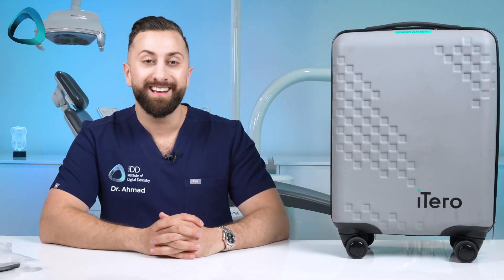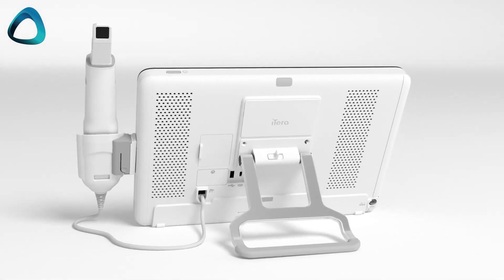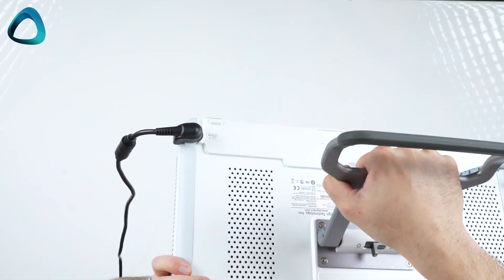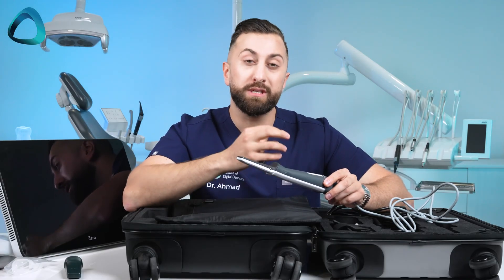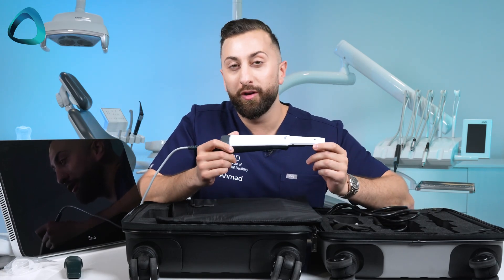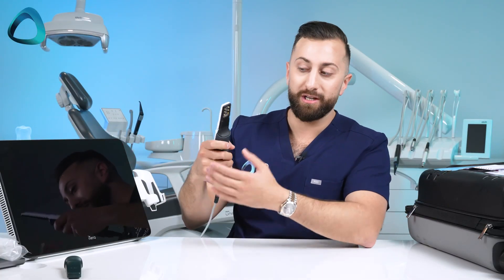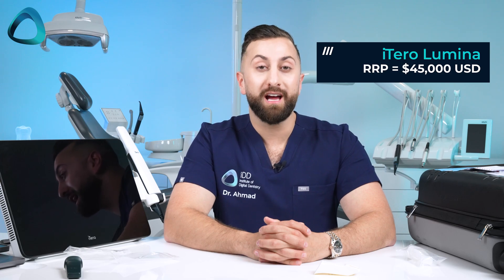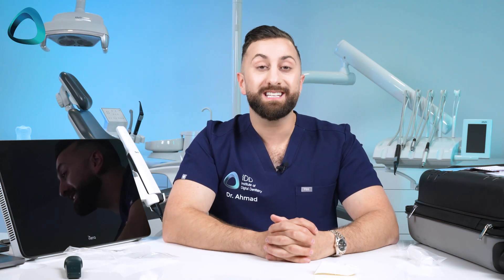iTero Lumina: Everything you Need to Know - An In-Depth Intraoral Scanner Unboxing | iDD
Dr. Ahmad Al-Hassiny from the Institute of Digital Dentistry presents an in-depth unboxing and initial review of the iTero Lumina, Align's latest digital dental scanner.

After a five-year wait since the last iTero hardware release, the Lumina debuts with a smaller, lightweight design, upgraded hardware, and improved functionality.

The video showcases the unboxing process, highlighting the new scanner's features such as its large field of view, fast scanning capacity, and the innovative shift of scanner technology to the tip of the scanner head.

Additionally, despite being a wired device with non-detachable cables, the Lumina promises simplicity and comfort in use.

Watch as Dr. Al-Hassiny elaborates on the Lumina's compatibility with previous iTero products, its cost, and the upcoming enhancements in the restorative scanning market.

Chapters:
00:00 Introduction to the iTero Lumina
00:17 Unboxing the iTero Lumina
00:40 Background on iTero and Align
01:57 Key Features of the iTero Lumina
02:53 Hands-On with the iTero Mobile Unit
05:11 Detailed Look at the iTero Lumina Scanner
11:26 Scanner Head and Usage
13:44 Pricing and Performance
15:17 Conclusion and Final Thoughts

🎙️Listen to our 'Digital Dentistry Decoded with iDD' podcast on your favorite streaming platform now!